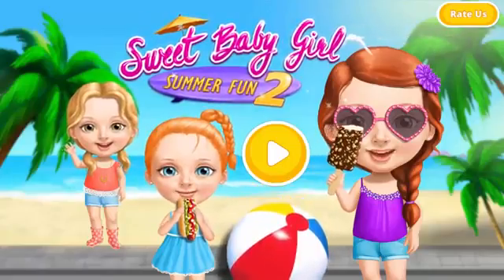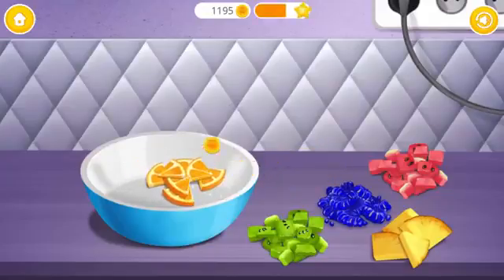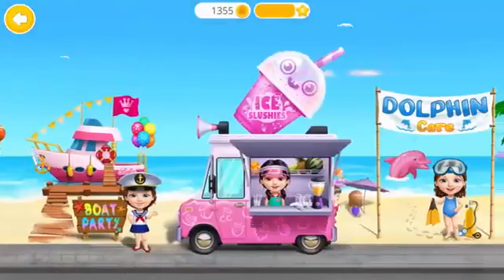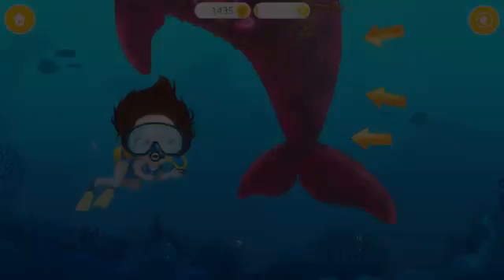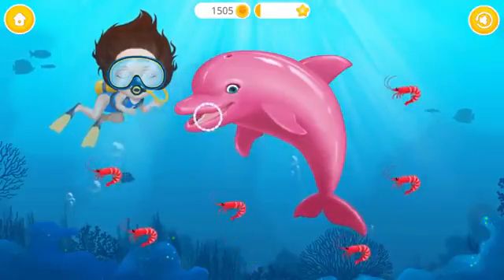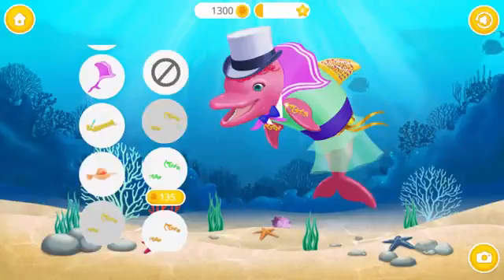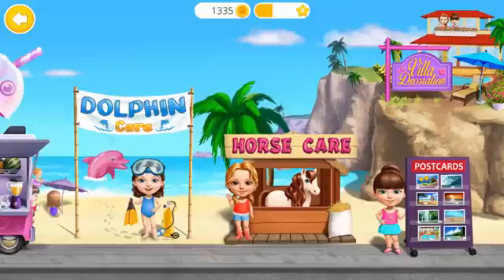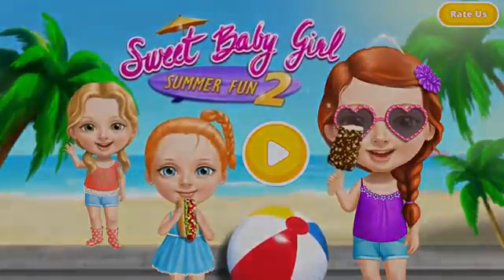Play Best Summer Holiday Games For Kids Sweet Baby Girl Summer Fun 2 (Part 2) By Tutotoons